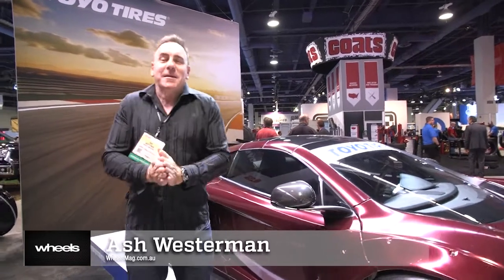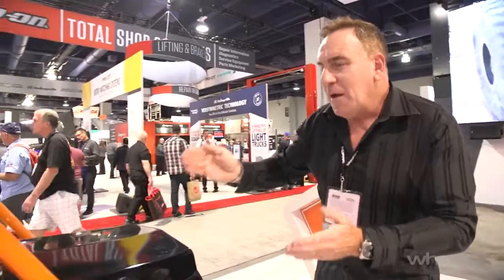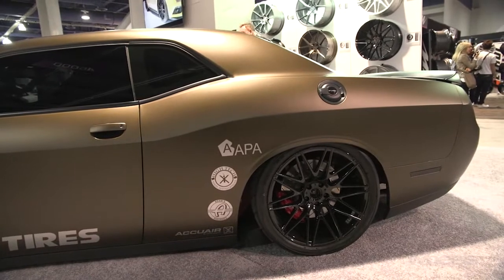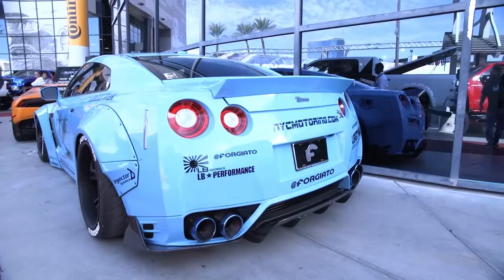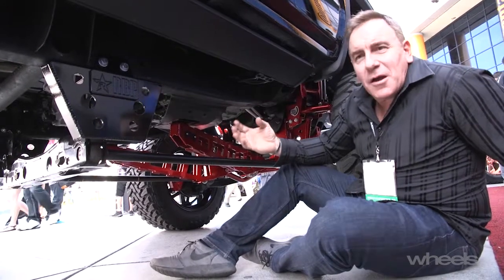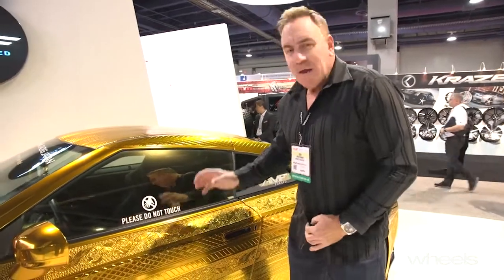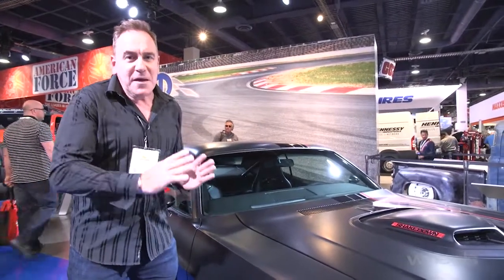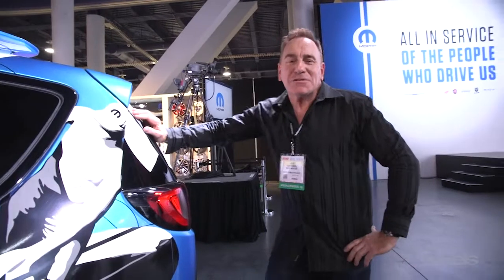SEMA 2016 Highlights | Motor Shows | Wheels Australia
Welcome to the world’s biggest automotive expo, the SEMA automotive show in Las Vegas – AKA Party Central, USA.

We walk you through the hottest show cars and booths catering to all aspects of vehicular customisation.